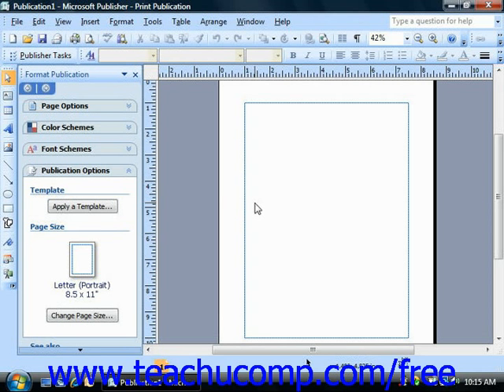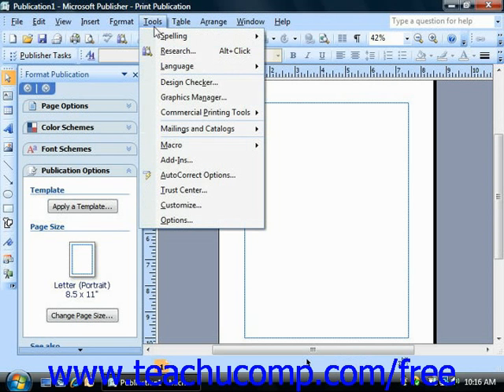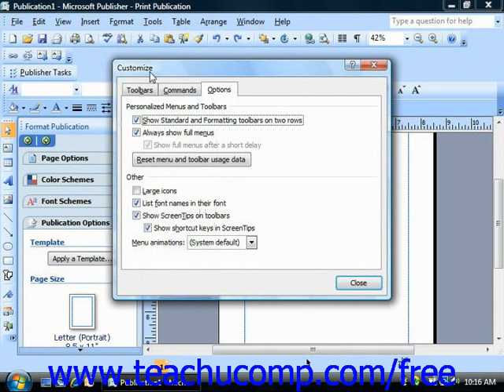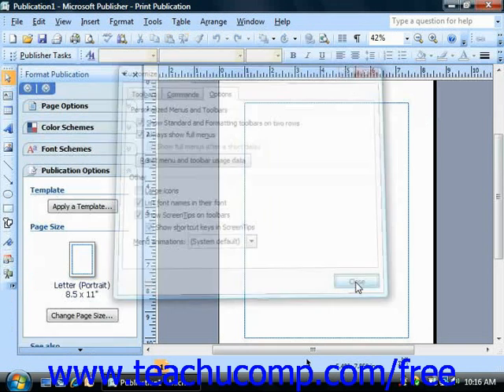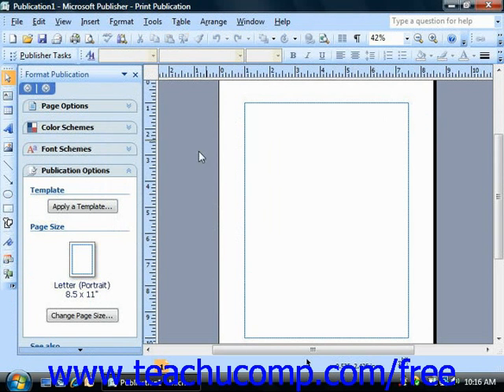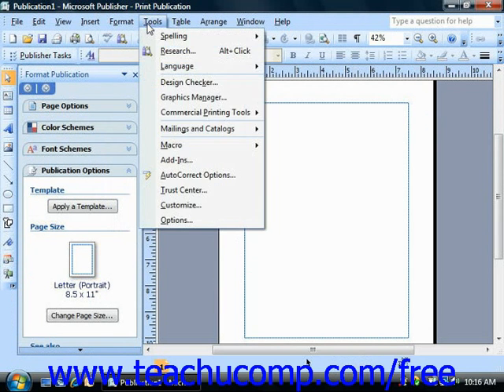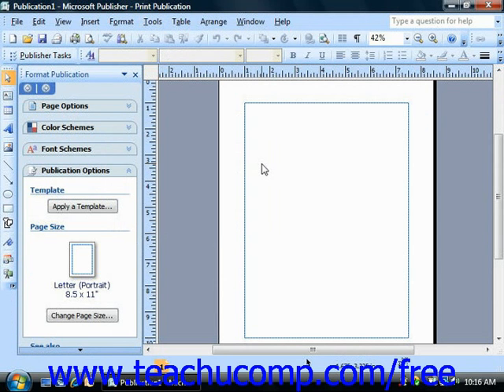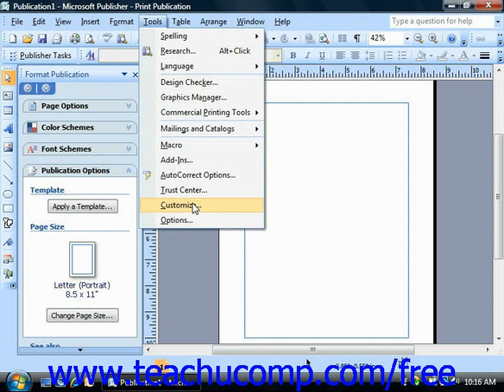Publisher 2003 Tutorial Displaying the Full Menus XP 2007 Microsoft Training Lesson 1.10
Learn how to display the full menus in Microsoft Publisher - the most comprehensive Publisher tutorial available. Visit us today!